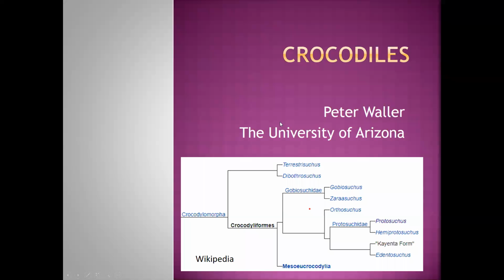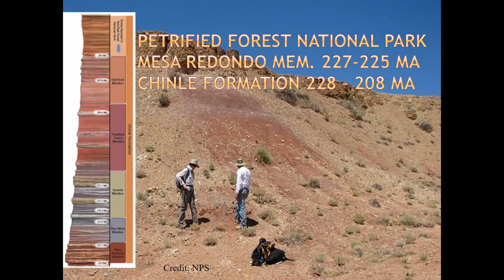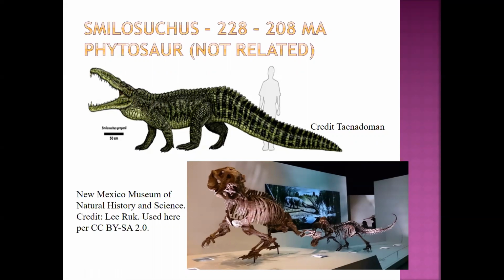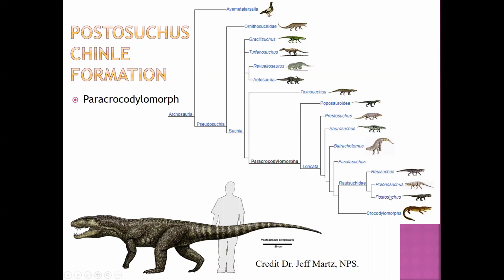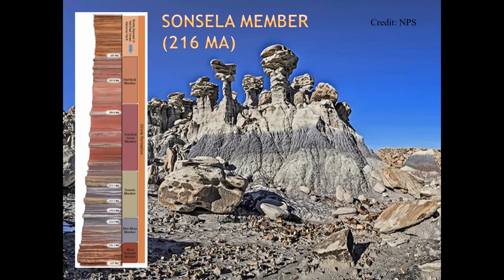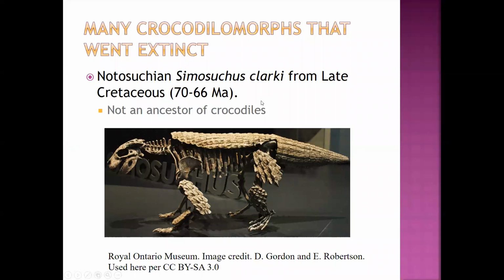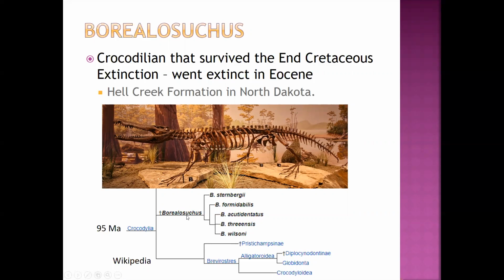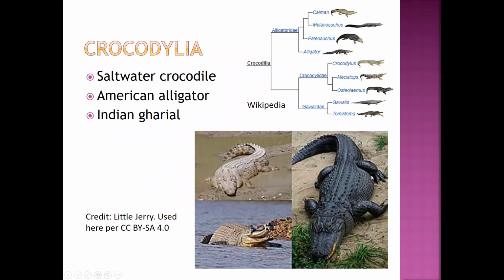10 5 Crocodiles